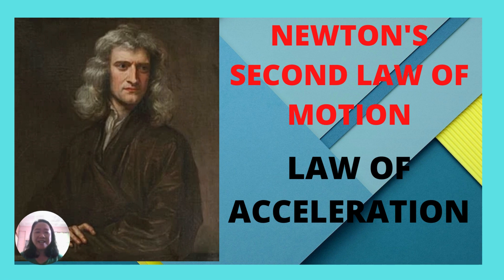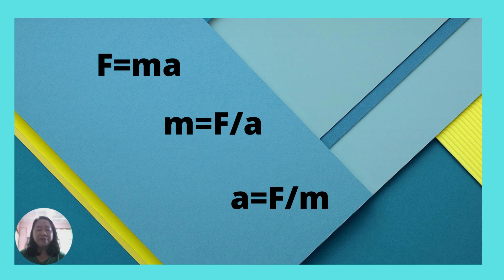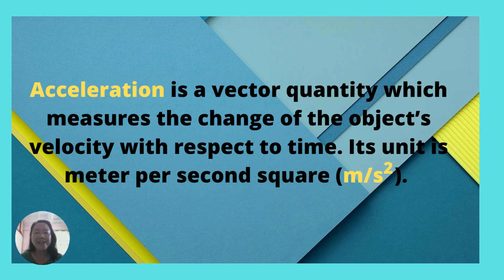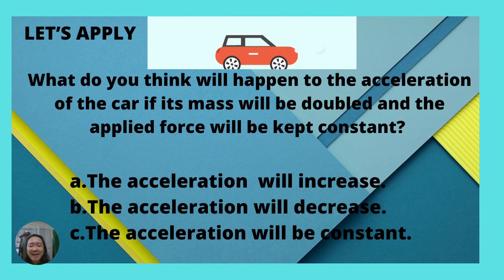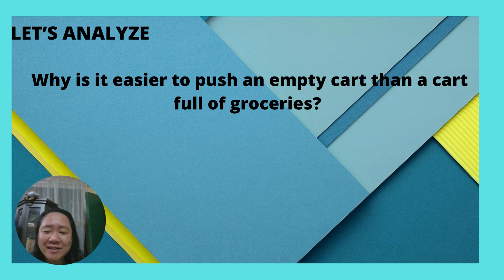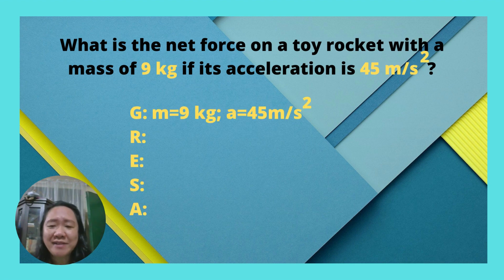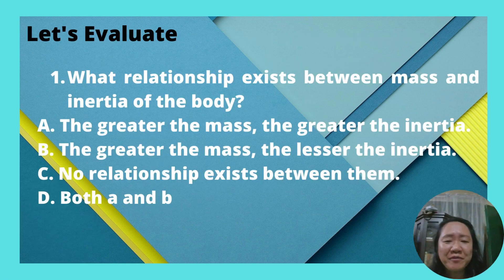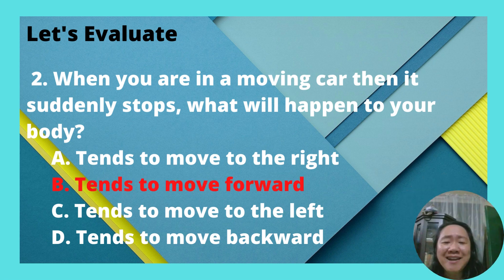LAW OF ACCELERATION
with analysis, application, and evaluation